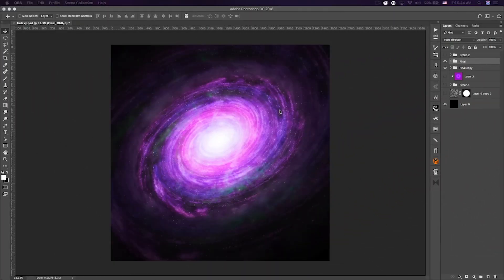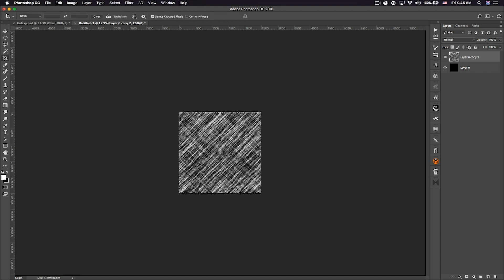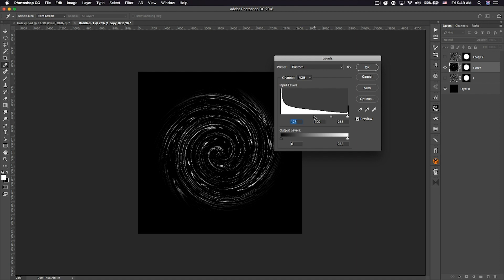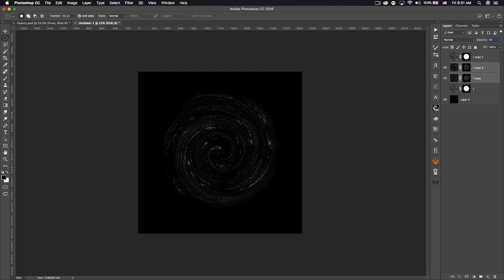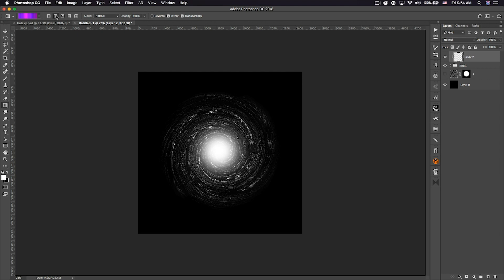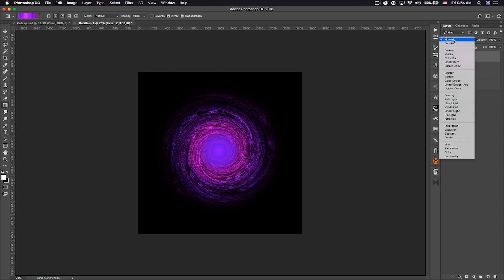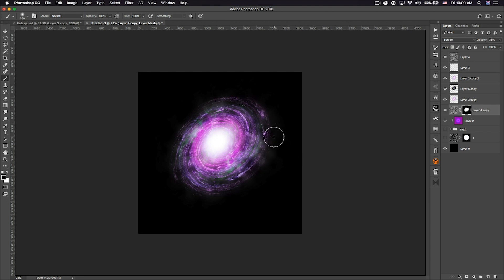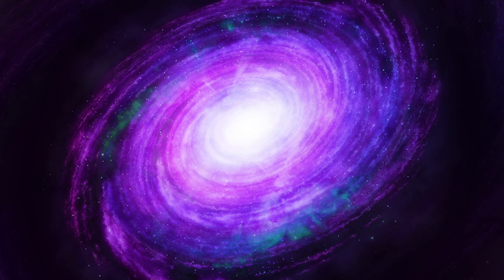How To Create a Galaxy in Photoshop by Qehzy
__________________Downloads_________________________

HOW TO GET THE GRADIENTS

Select the gradient tool - click the drop down arrow next to the current gradient you have - click the gear w/the drop down arrow - select Noise Samples - click append to add them to your current gradients